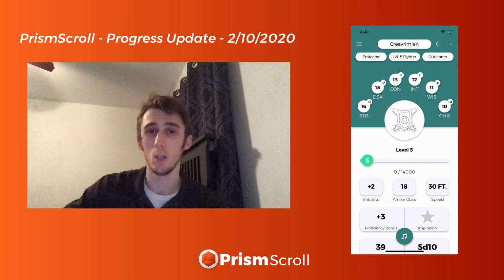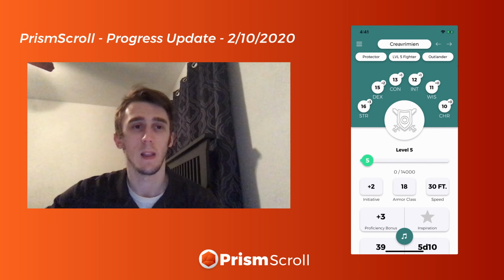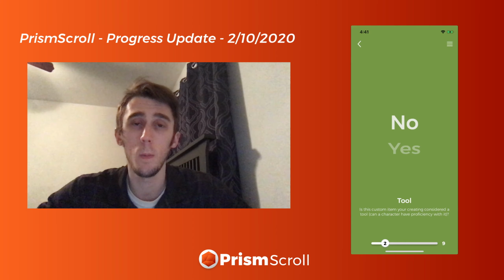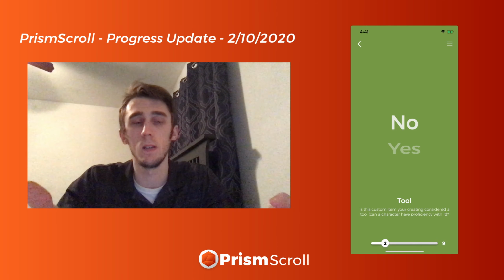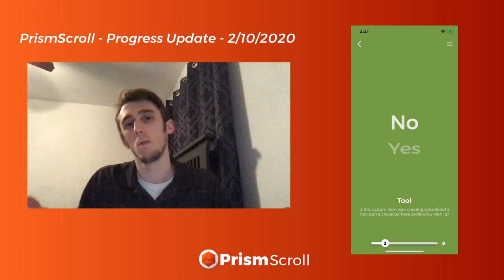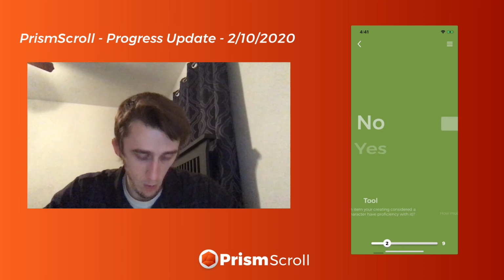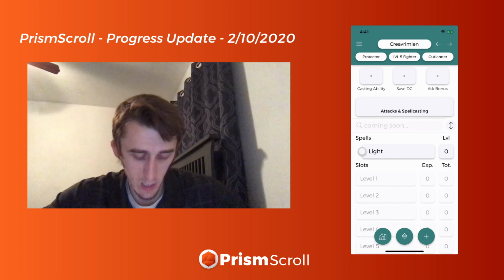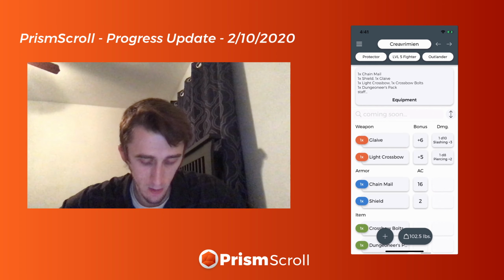PrismScroll - 2.10.2020 - vLog - Small QOL Changes Begin!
Welcome to the PrismScroll progress vlog. These are just short (less than 5 min) videos about what is happening in the PrismScroll universe! You can find notes of what the video was about below with responses to viewer questions if applicable.

tl:dw
App : PrismScroll Player (iOS)
Additional Notes : None

Need help or want to get involved with our community?
2. reviews, we always respond!
3. Instagram (@prismscroll)
4. twitter (@prismscroll)
5. facebook (@prismscroll)